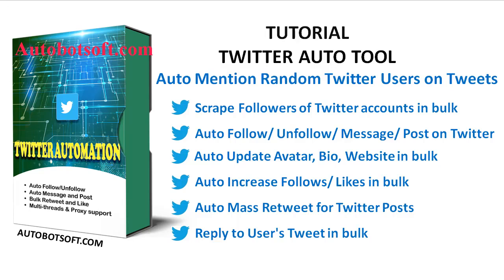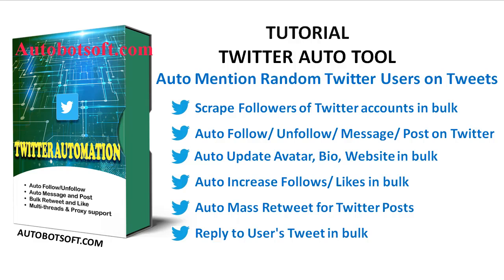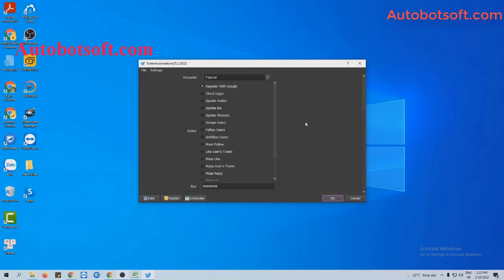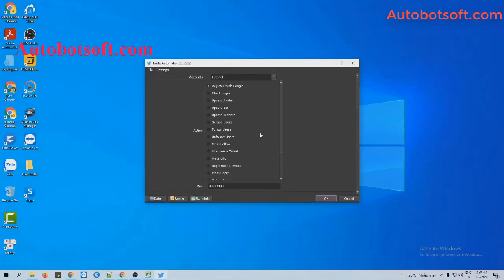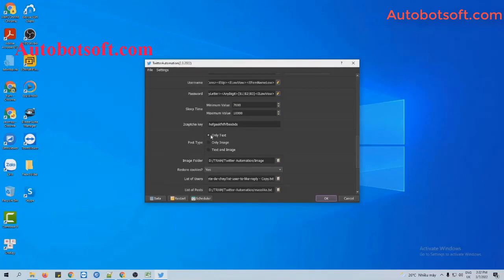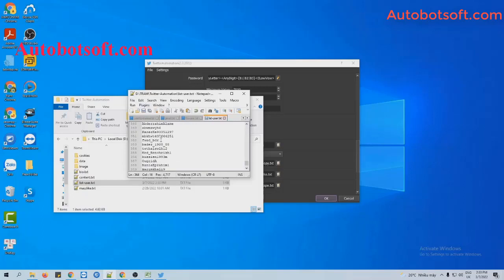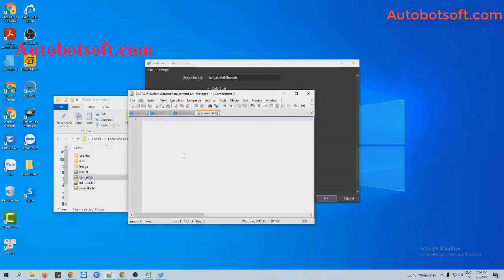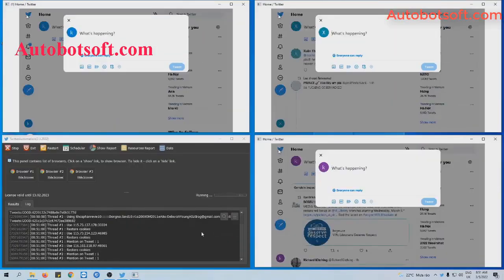Auto mention random Twitter users on Tweets - Twitter Auto Tool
Twitter Automation tool helps you
Register with Twitter accounts with Gmail accounts;
Check survival of the Bulk Twitter accounts;
Update Avatar in Bulk;
Update bio;
Scrape users;
Follow Unlimited Users;
Unfollow Bulk Users;
Get more Follows;
Like the user’s Tweet;
Get more likes of posts;